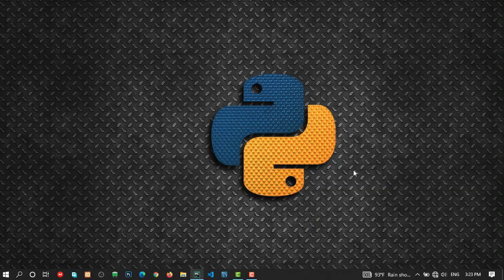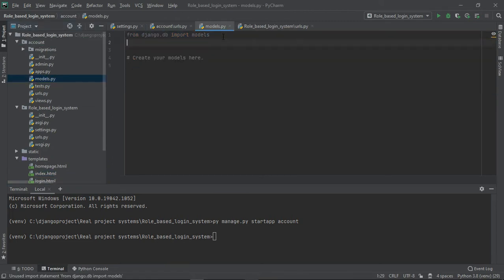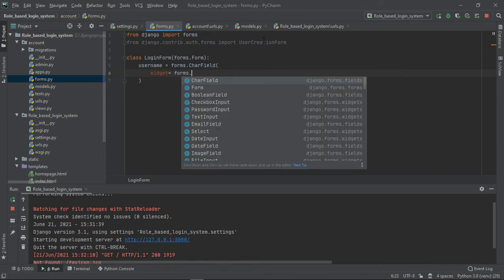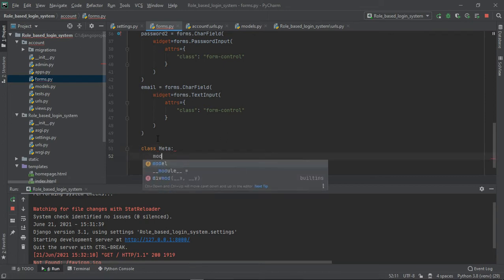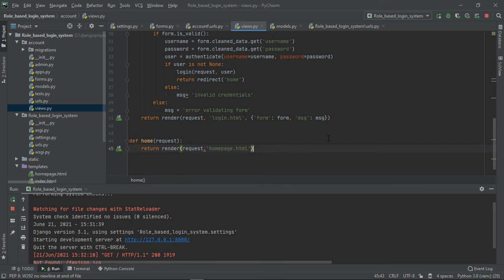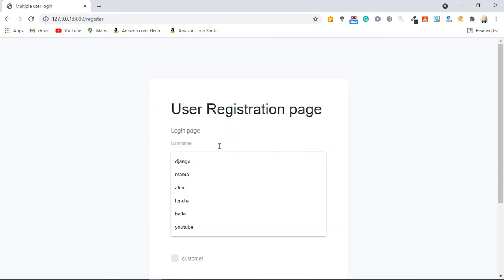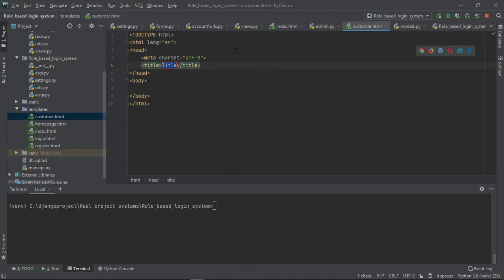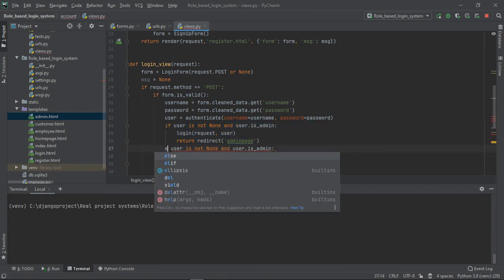Django Multiuser Registration and Login based on Role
- This is a simple Django project for multiple user registration and login which is based on the roles of the user.